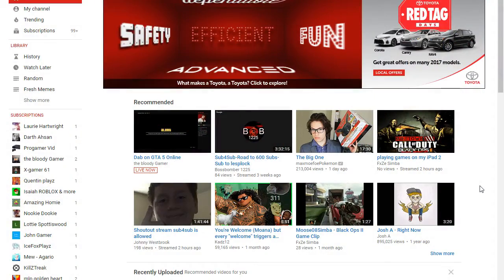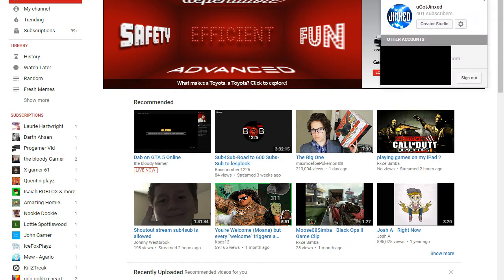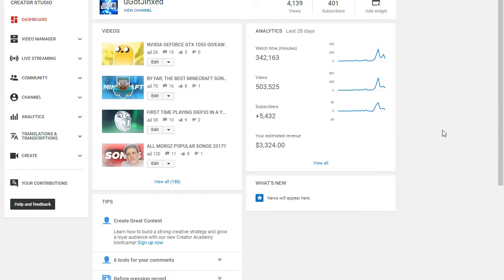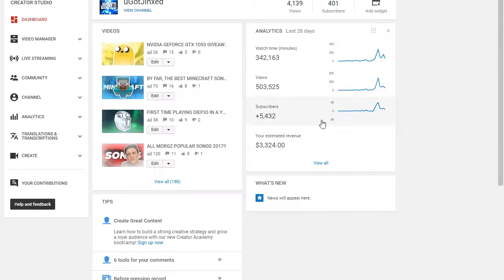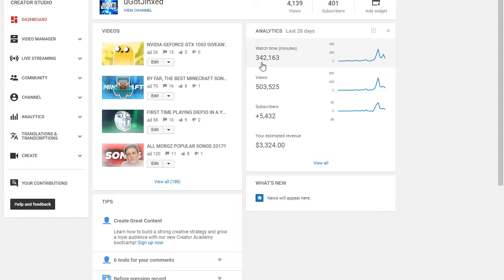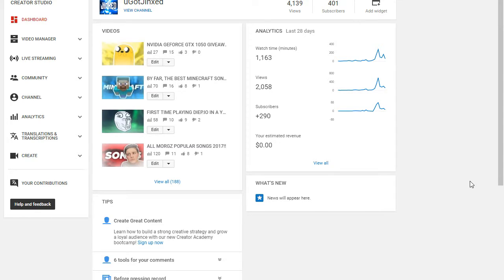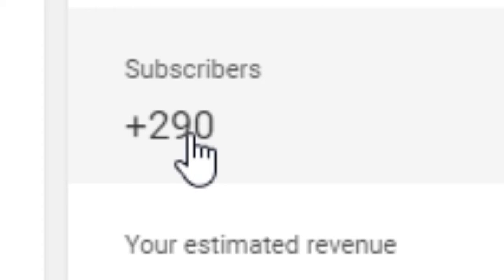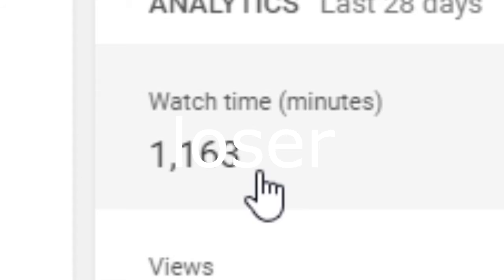HOW MUCH A 12 YEAR OLD KID MAKES ON YOUTUBE!! (100% NOT CLICKBAIT)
Did you know if you go smash that like button, it turns an awesome blue color, and if you hit subscribe it turns gray, so go do that right now guys!!

2. Like the video!
4. Comment your email!

100% legit.

Songs/Links:
●None

HOW MUCH A 12 YEAR OLD KID MAKES ON YOUTUBE!! (100% NOT CLICKBAIT) - HOW MUCH A 12 YEAR OLD KID MAKES ON YOUTUBE!! (100% NOT CLICKBAIT) - HOW MUCH A 12 YEAR OLD KID MAKES ON YOUTUBE!! (100% NOT CLICKBAIT)